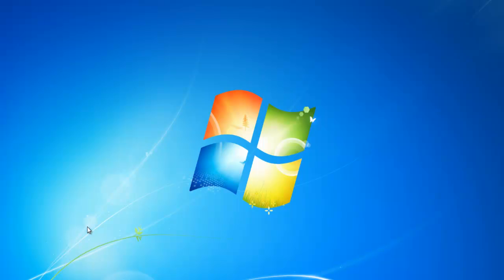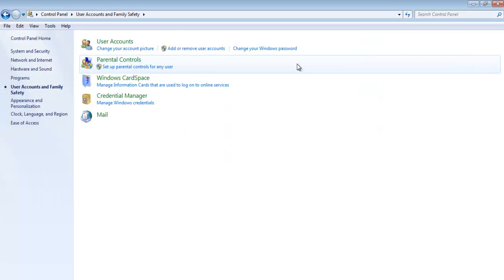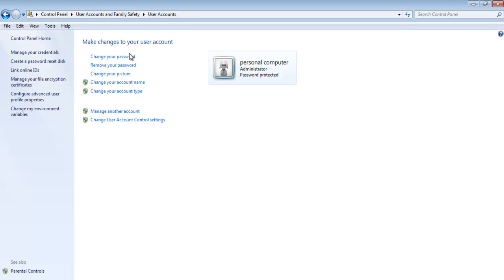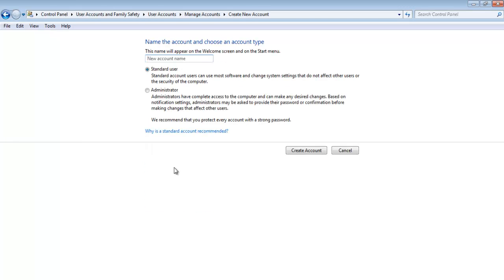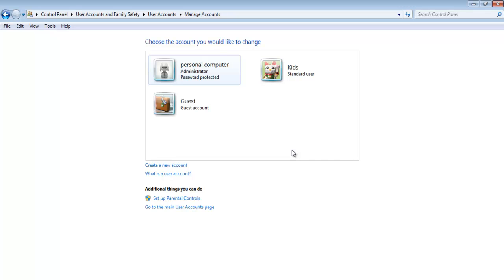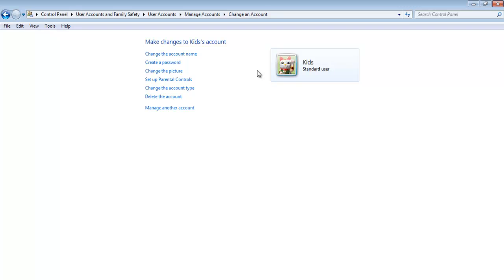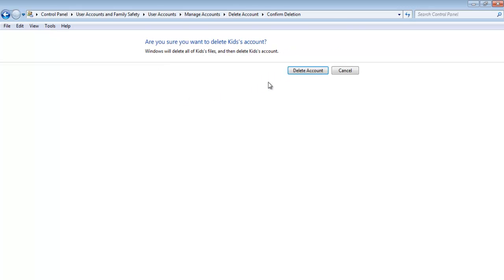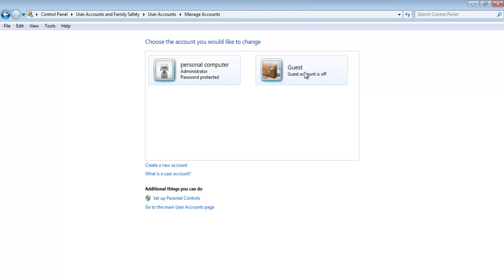How to manage user accounts in Windows 7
This tutorial deals with the section of user management. From accessing administrator account in windows 7 to setting up new user accounts, this tutorial covers it all.

Often enough when one a personal computer is being used by various users, one likes to operate different accounts for each person. This tutorial will guide you. Managing different user accounts in Windows 7 can be beneficial in many ways.

Step 1: Selecting "user accounts"

 First of all, go to the start menu and open up the control panel. Now click open the "user accounts and family safety" section. Once you are there, click on the "User accounts" option.

Step 2: Managing another account

Over here you will be given a lot of choices relating to the different user accounts in Windows 7. You can change or remove the password currently set for the accounts, change the display picture, add or delete accounts, etc.

Step 3: Creating a new account

Select the "manage another account" option and a new window will appear in front of you. By default, you will only have one administrator account and one guest account. Click on the "Create a new account" option to make a new account.

Step 4: Finalizing creating the account

You can name the account and set it as a standard account or an administrator account. Once you have made the changes, you can click on the "create account" button given at the bottom.

Step 5: Turning off the guest account

If you want to turn off the guest account, select the "guest account" option and click on the "turn off the guest account" option on your left hand side.

Step 6: Deleting an account

Windows 7 offers various options when it comes to user management and handling of accounts is very easy. The account that we just created can be deleted as well. After selecting the newly created account, click on the "delete the account" option given on the left hand side of your screen.

Step 7: Deleting account files

In this window, you will be asked whether you want to delete the files that were saved in the account or keep them. We will choose the "delete files" option and delete all the files associated with the account as a result.